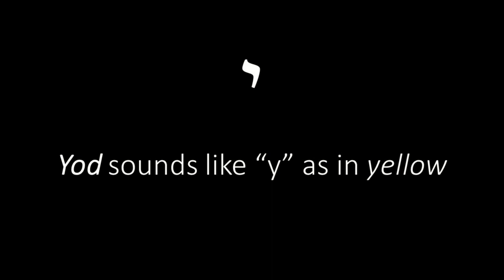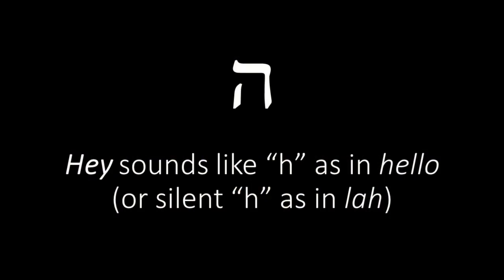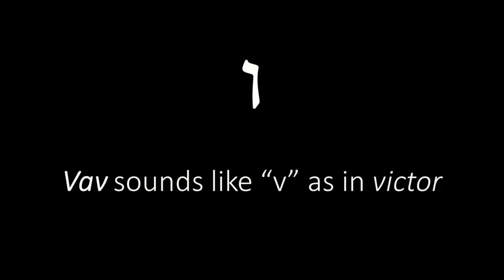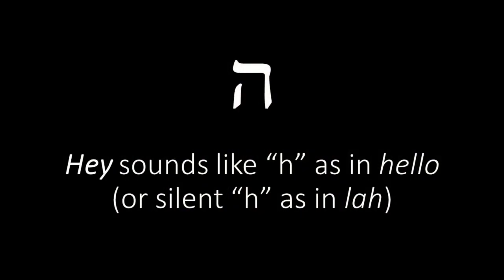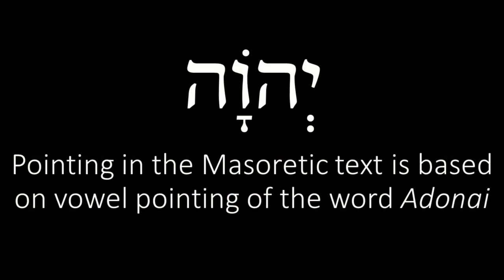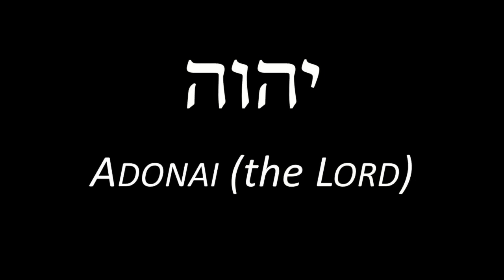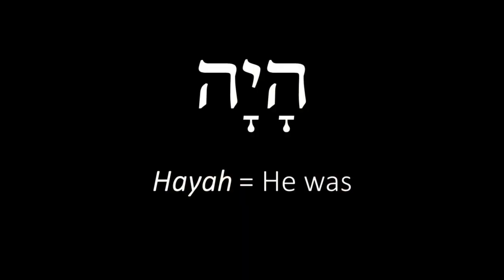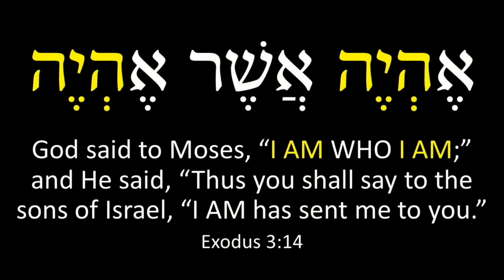Barchu Hebrew Lesson 3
Learn the letters in the Hebrew word "Adonai."